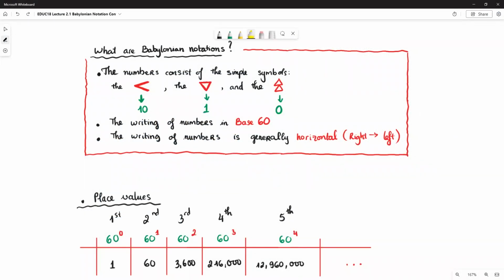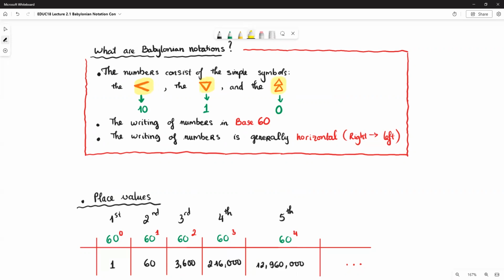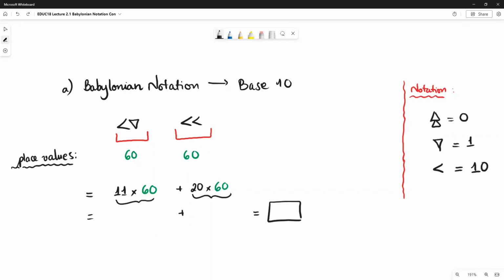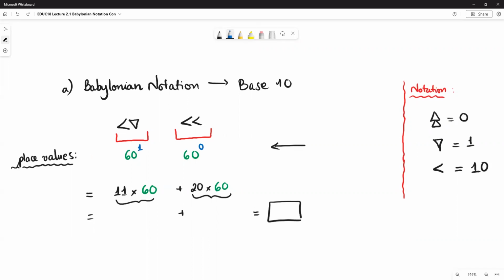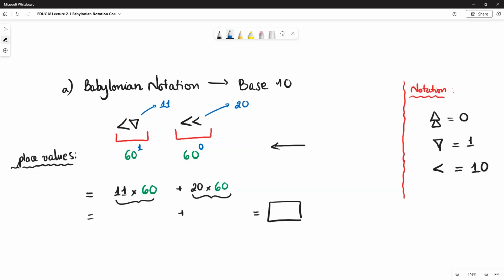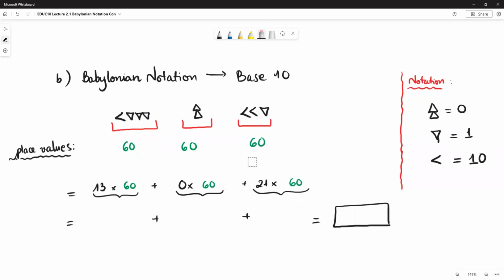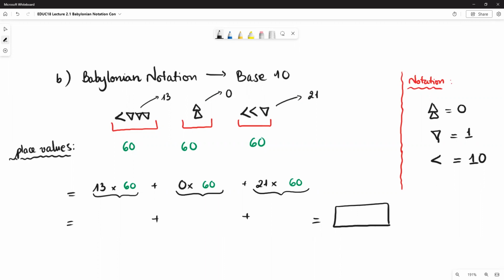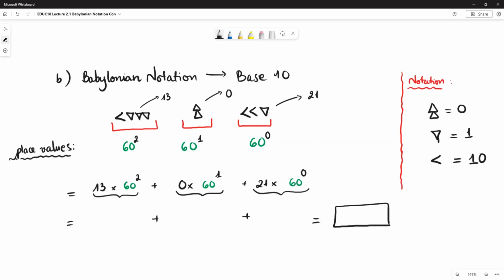Lecture 2.1 Babylonian Notation: Converting Babylonian Notation to Base 10 (Full explanation)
What are Babylonian numbers?
- In Mesopotamian/Babylonian number system, our current number system, called Hindu-Arabic (0,1,2,3,4,5,6,7,8,9) did not exist. Numbers are written in a cuneiform style with Triangle = 1, Double Triangles = 0, and Less than sign = 10, written in base 60.